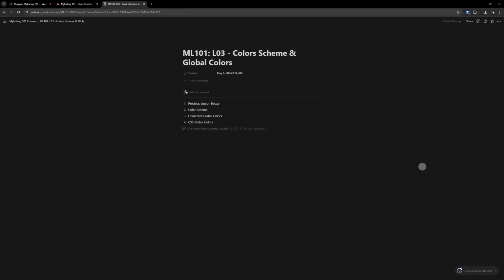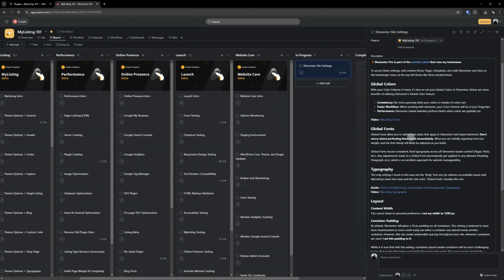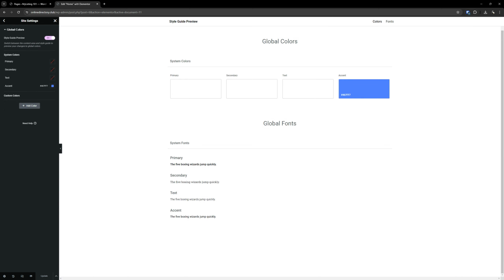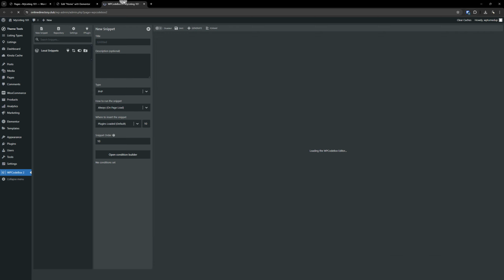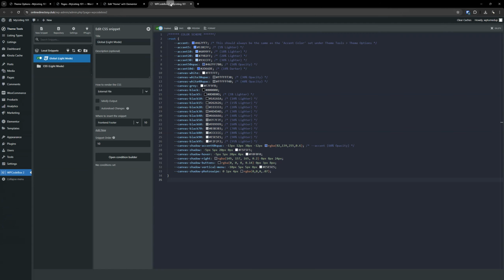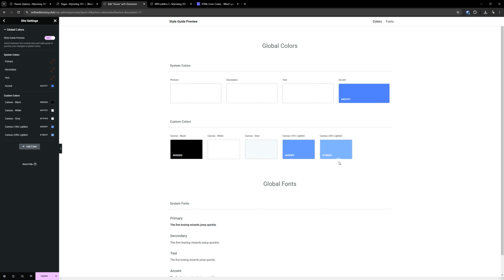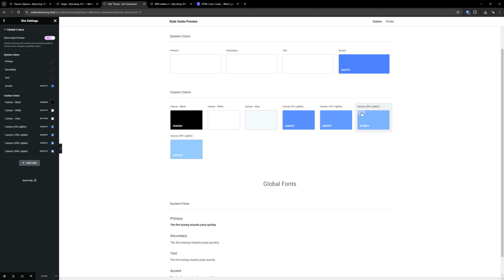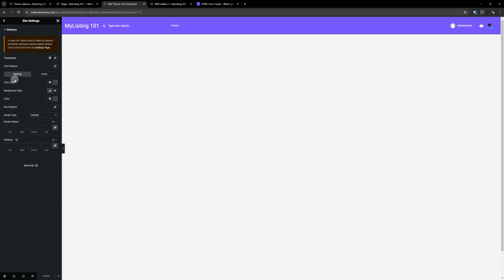Recreating the Canvas Starter Site—Lesson 3—Color Scheme & Global Colors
In this video, we complete the Color Scheme, Global Colors with Elementor, and Global CSS Variables with WPCodeBox tasks.